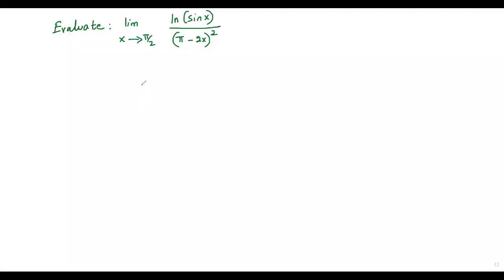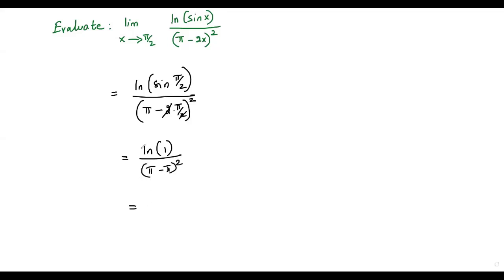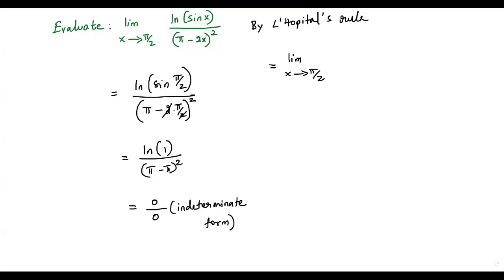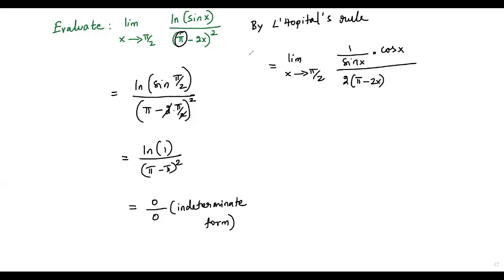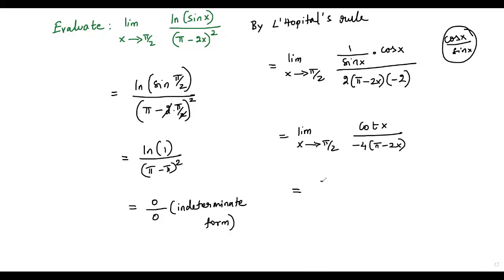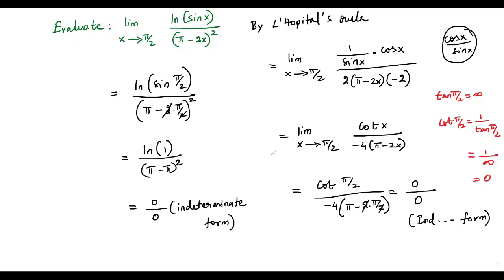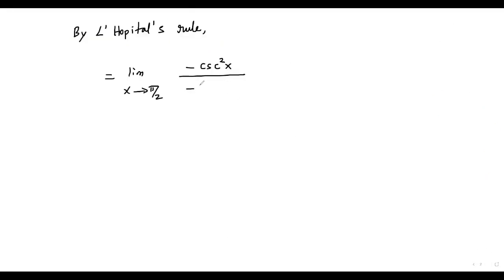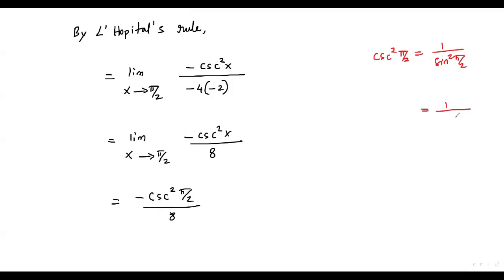AP CALCULUS BC (Indeterminate Forms and L'Hopital's Rule)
Evaluate : Lim x tends to π/2 [(ln(sinx)/(pi - 2x)^2]